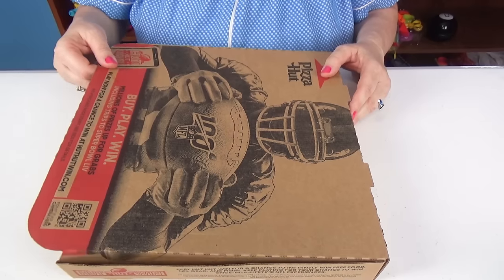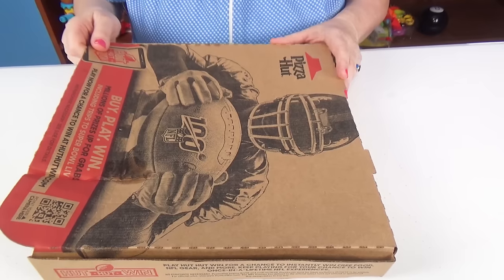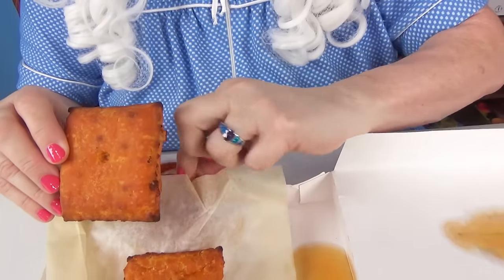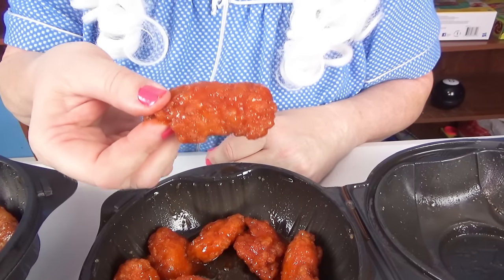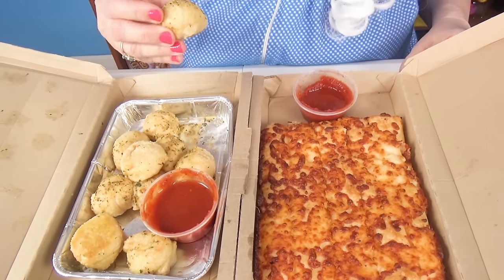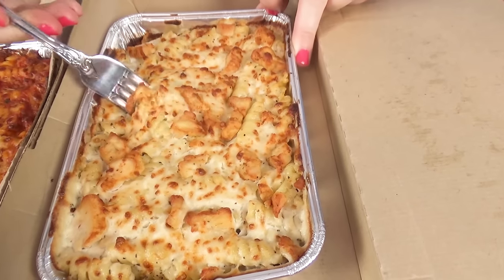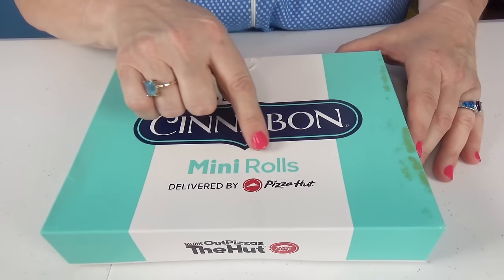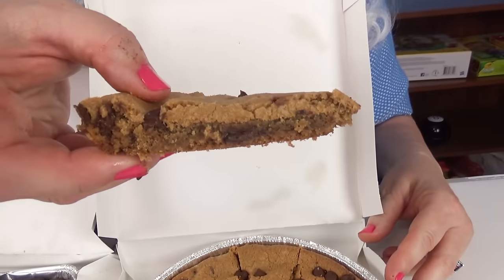Pizza Hut Delivery Unboxing Review Pepperoni Cheese Pasta Granny McDonald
Pizza Hut Delivery Pepperoni Cheese Pasta Garlic Knots Bread Sticks Cinnabon Hersheys Unboxing Challenge Review Granny McDonalds